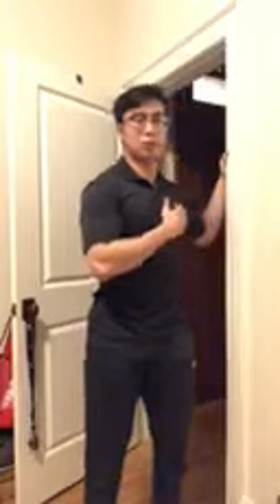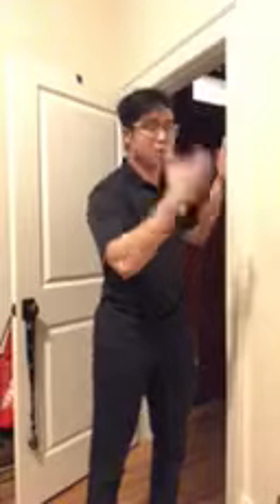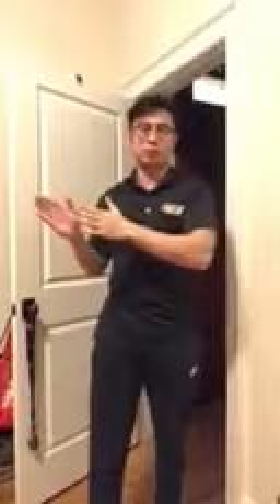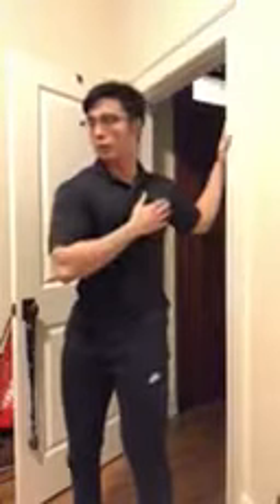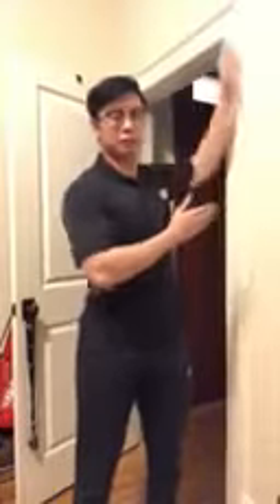Meet Anton and learn a helpful stretch! - Door Stretch